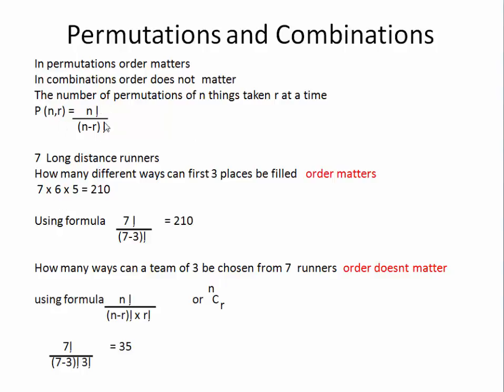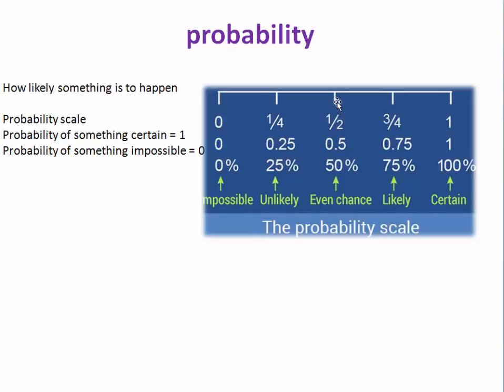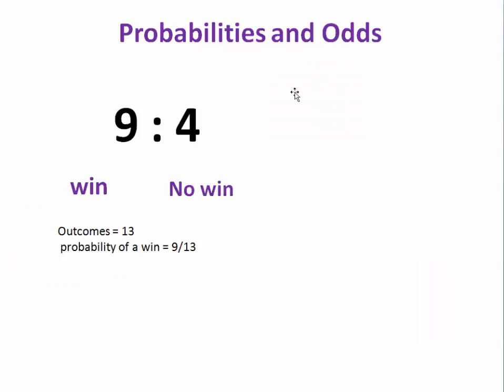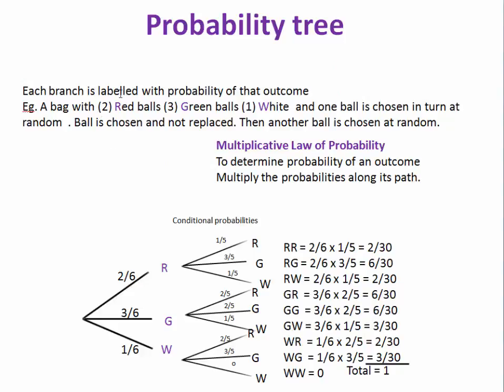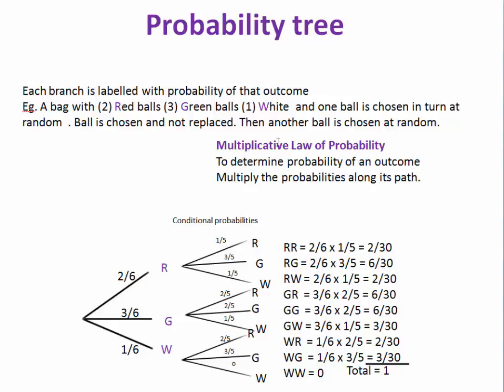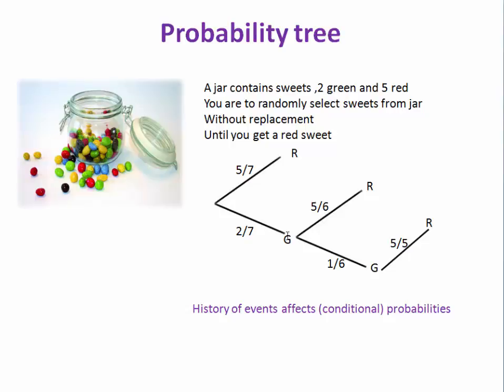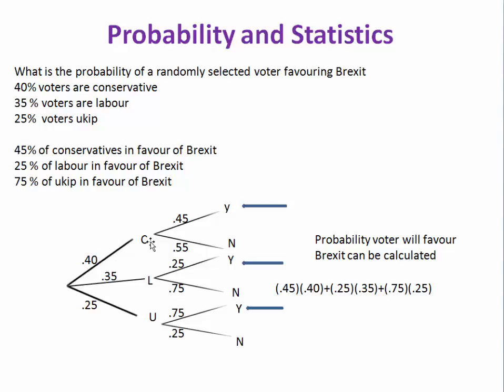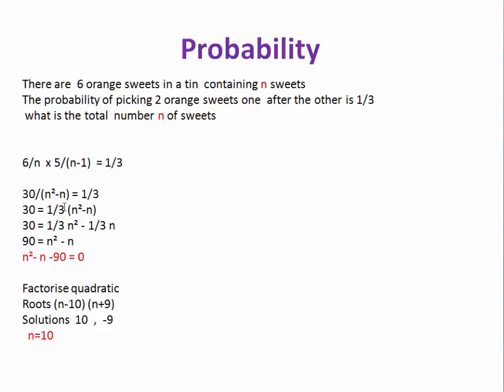probability .maths made easy.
gcse probability.permutations and combinations